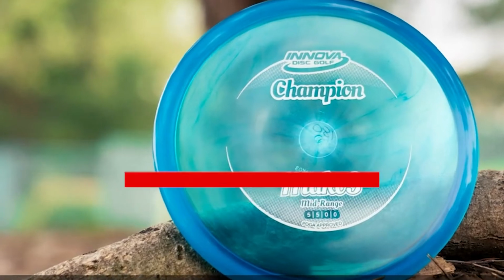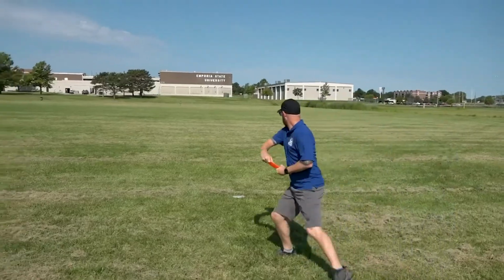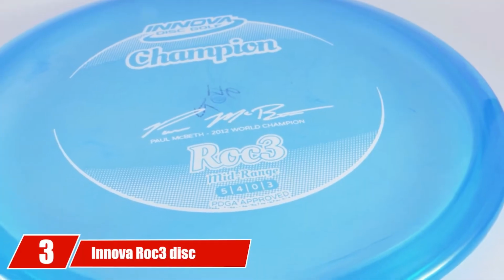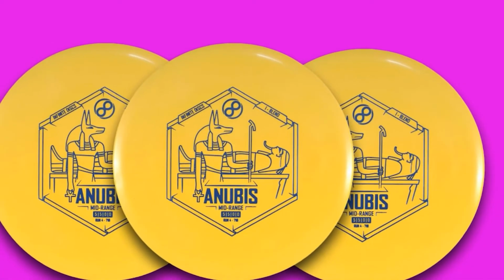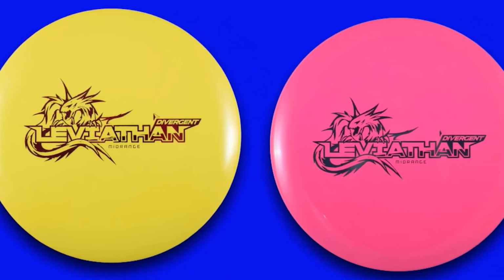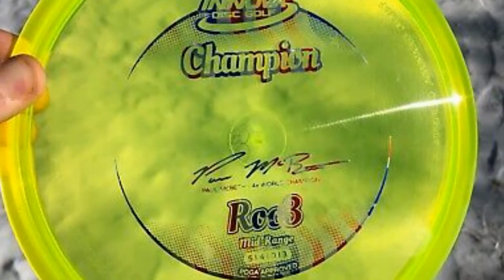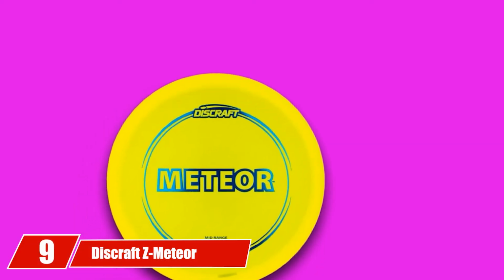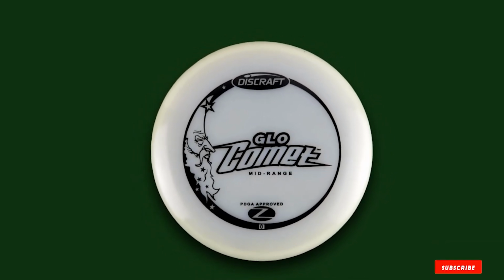Best Mid Range Disc Golf In 2025 - Top 10 New Mid Range Disc Golfs Review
Links to the Top 10 Best  Mid Range Disc Golf we listed in today's  Mid Range Disc Golf Review video & Buying Guide:

1 . Discraft Buzzz Elite Z Golf Disc
2 . Innova Disc Golf Champion Mako 3 Golf Disc
3 . Innova Roc3 disc golf
4 . Infinite Discs -Anubis-Disc Golf
5 . Divergent Discs Leviathan
6 . Dynamic Discs EMAC Truth Midrange Golf Disc
7 . Innova Disc Golf Champion Material Roc 3 Golf Disc
8 . Innova Champion Mako3
9 . Discraft Z-Meteor Mid Range Golf Disc
10 . Discraft Comet Elite Z Golf Disc

In this video, we have gathered the  Mid Range Disc Golf on the market in 2024. With all types of consumers in mind, we made this list through extensive research, pricing, quality, durability, brand reputation, and various other factors.